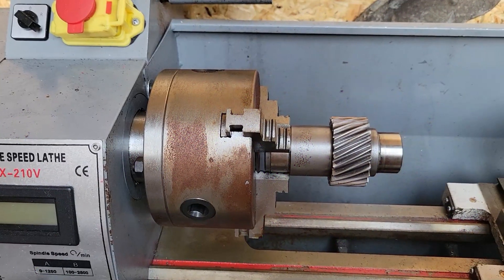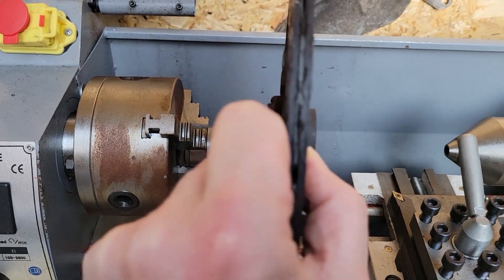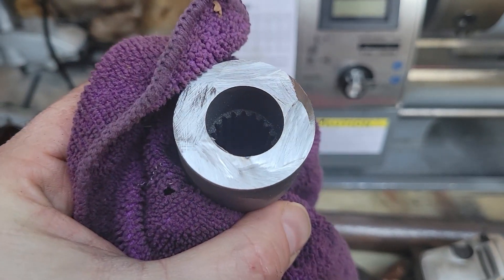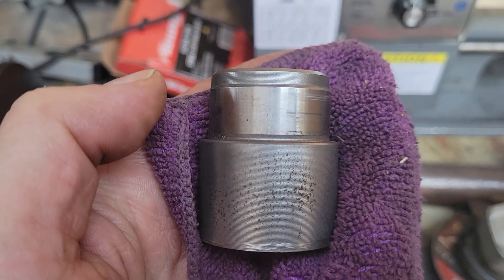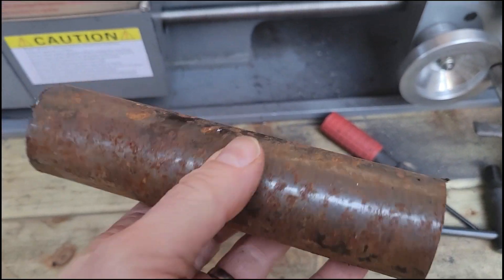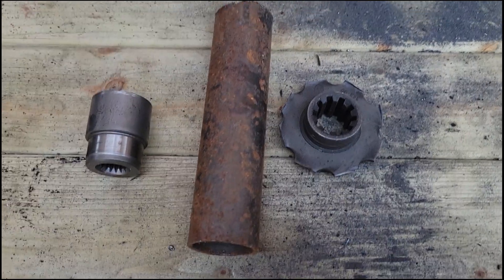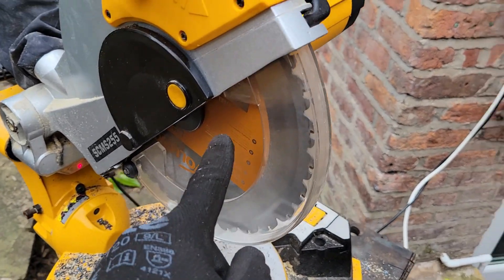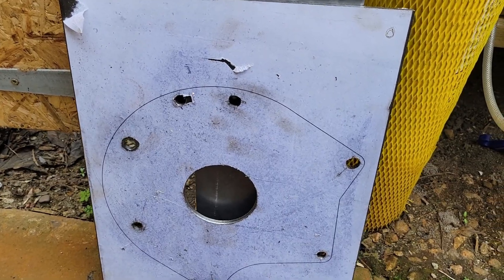Making the coupler: electric car conversion motor upgrade part 2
My electric car conversion needs more power, so I'm swapping out the Mitsubishi Outlander front motor for the one from the rear with much more torque in the right rev range. In this video I make up the main components for the coupler to connect this motor to my BMW Z3/E36 gearbox. And I make some more progress on the adaptor plate, trimming down the motor side and starting to measure up the gearbox side.

This is my first video after two weeks out with COVID, so forgive my pasty face and shoddy camera work!